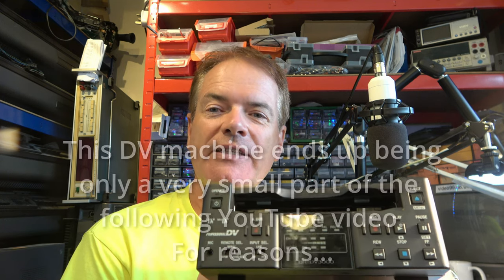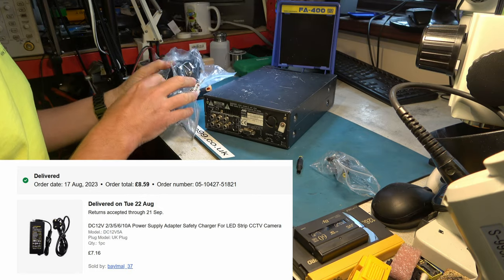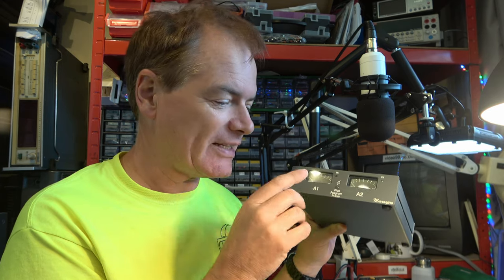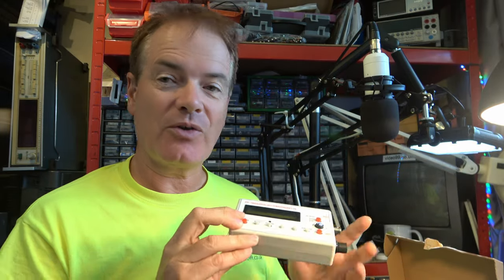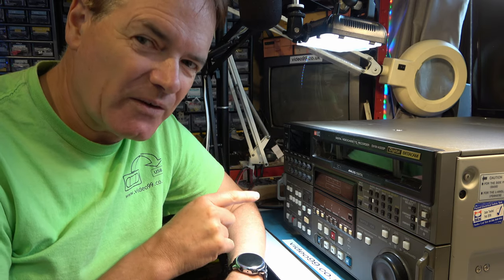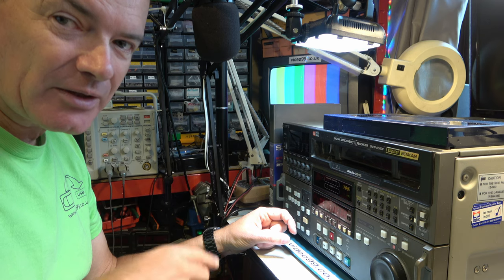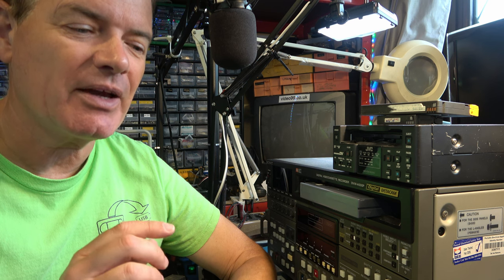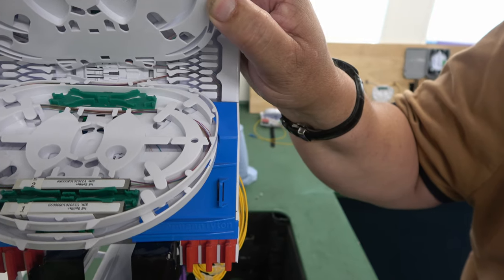JVC BR-DV3000U power, PICO PPM meter, DigiBeta breakdown. And a sig gen. What a mix!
What a funny mix of equipment we work on today.  Starting with the JVC DV power supply, we rapidly move onto a PICO PPM audio meter, a DDS Function generator, then strange happenings with a Sony DVW-A500P Digital Betacam machine.  Nothing really went to plan, but there's lots of interesting goings on.

00:00 Introduction, JVC BR-DV3000U
03:41 PICO Program Meter
04:28 Test it with a FG-100 DDS Function generator
09:49 Sony DVW-A500P Digital Betacam recorder breakdown
14:05 A huge surprise
18:45 Playing a tape without a cassette carriage
26:07 Conclusion